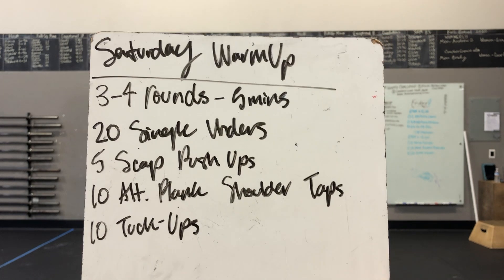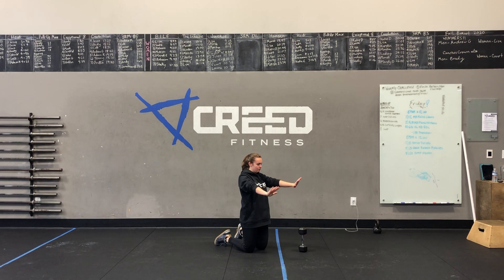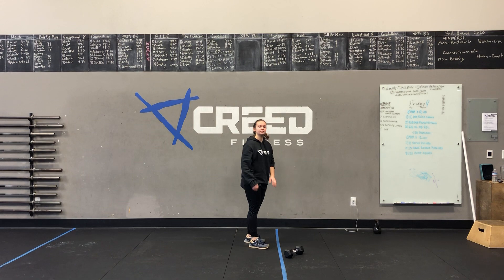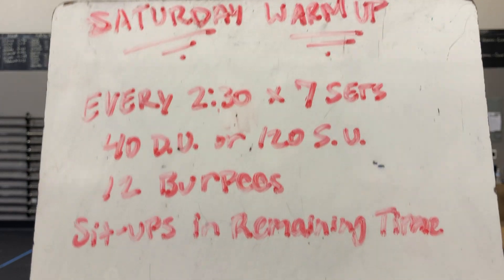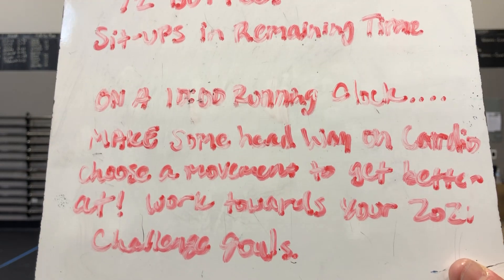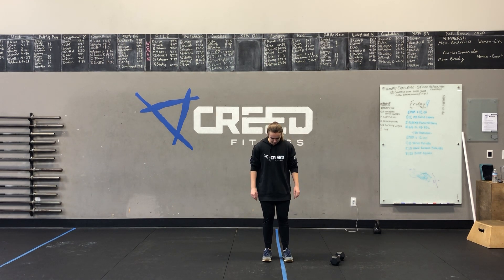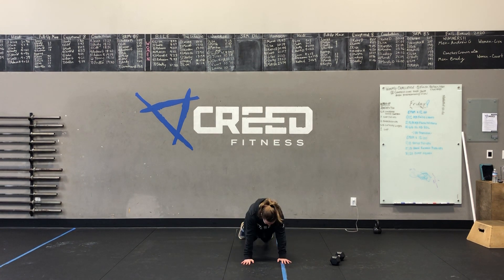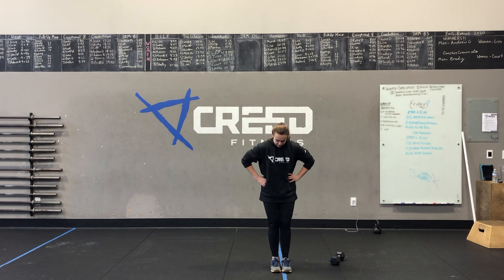Saturday 01/16/2021 *at home* recorded demo